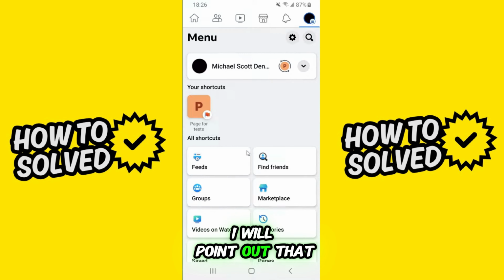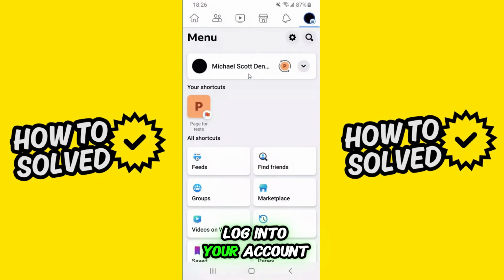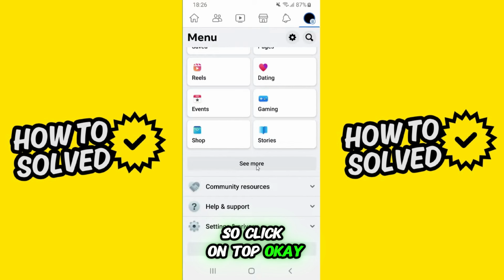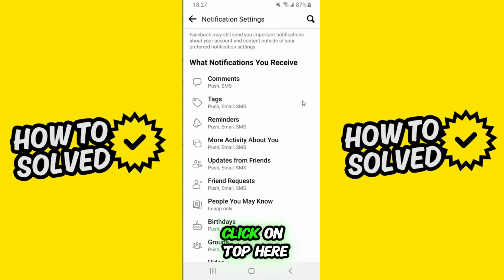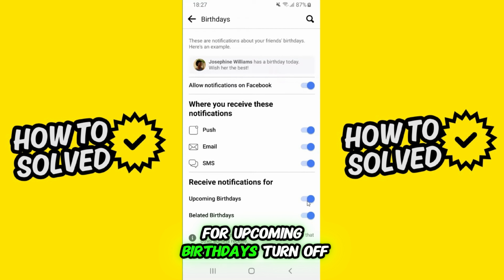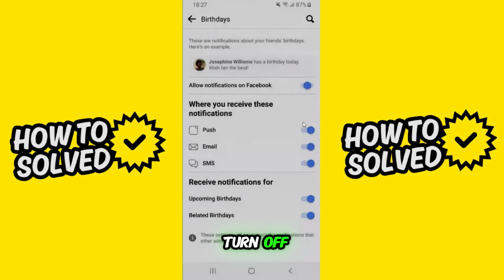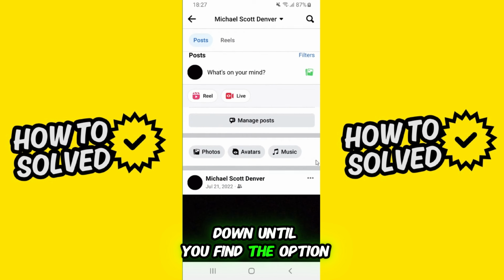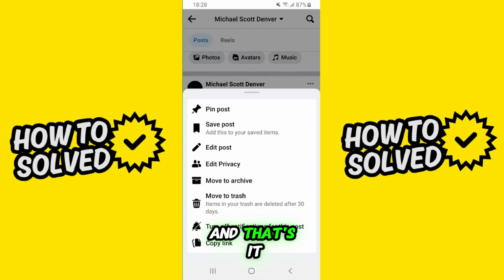How To Delete Birthday Wishes on Facebook Timeline [Easy Guide]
In this video I will show you How To Delete Birthday Wishes on Facebook Timeline [Easy Guide]